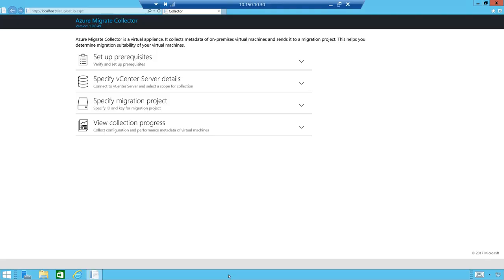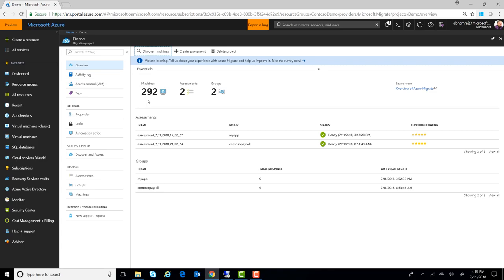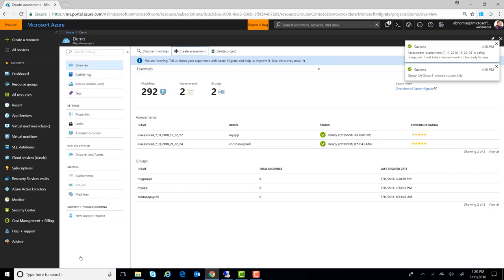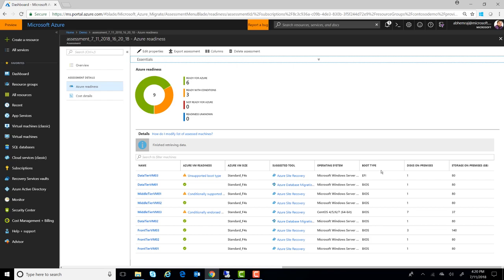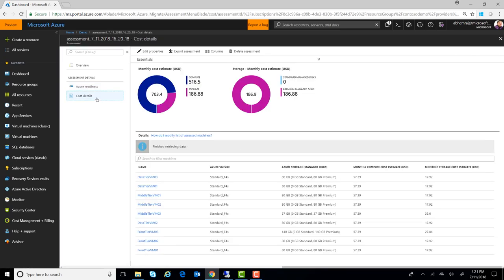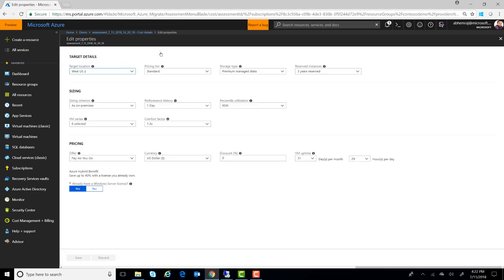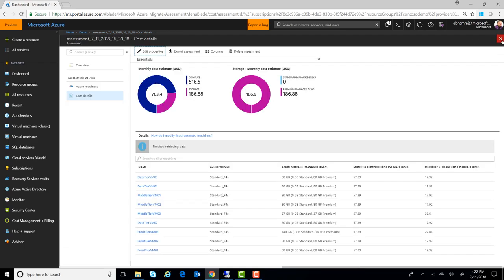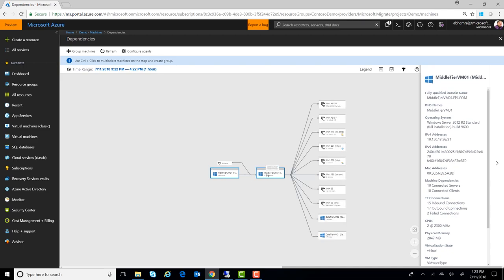Demo of the Awesome Azure Migrate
Corey Sanders, Corporate VP - Microsoft Azure Compute team sat down with Abhishek Hemrajani, Principal PM Manager on the Azure Compute Team to talk about Azure Migrate tool.

Post any questions, topic ideas or general conversation here in the comments OR online on via Twitter with AzureTwC

Follow @CoreySandersWA
Follow @RicksterCDN